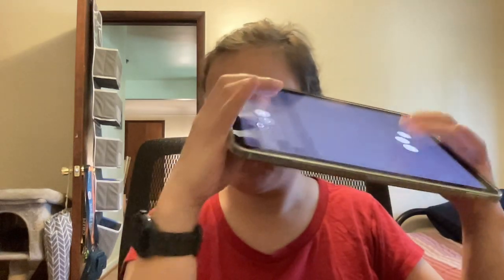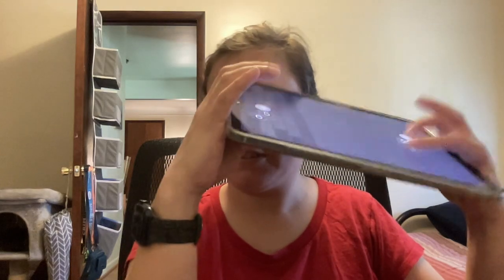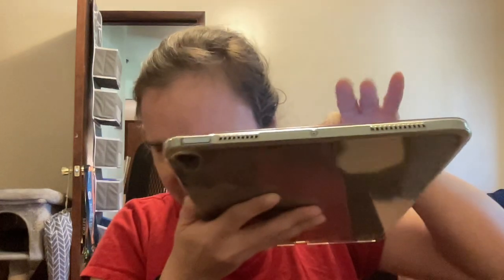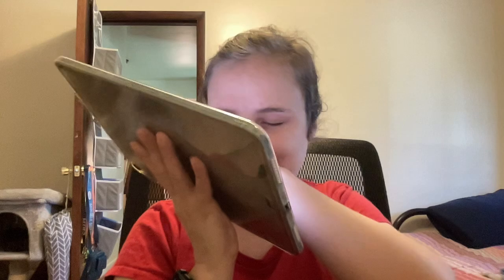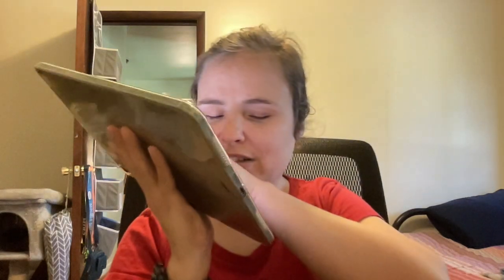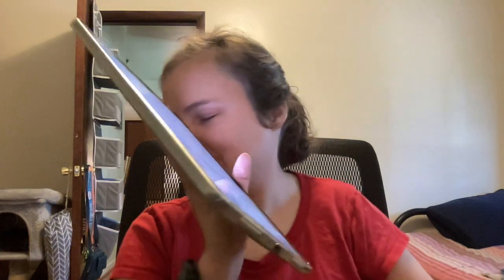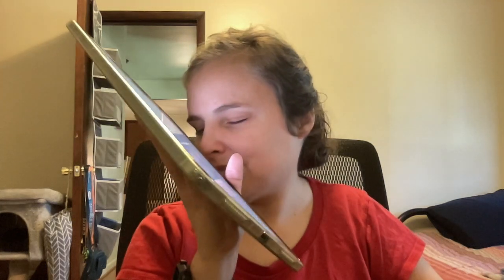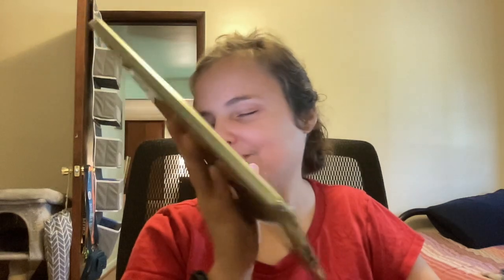iPadOS Public Beta, Two Really Cool New Features!!!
I downloaded the first Public Beta of iPad OS 18! Always consider bugs before downloading betas. I found two really neat features, surprises!! I've been hoping for keyboard clicks along side Braille screen Input, yay!! Thanks